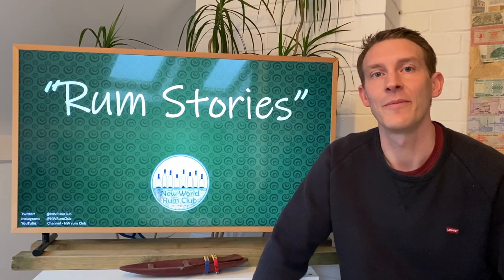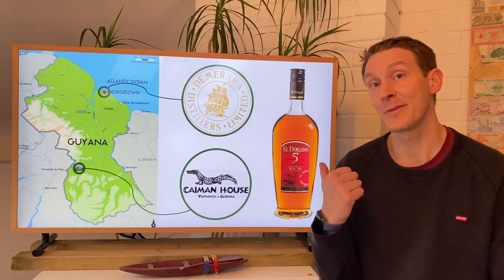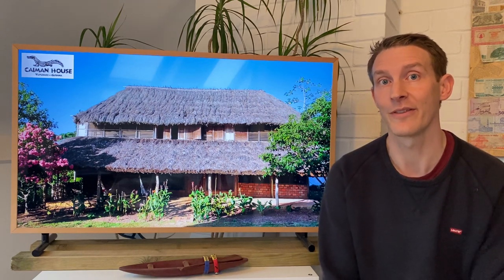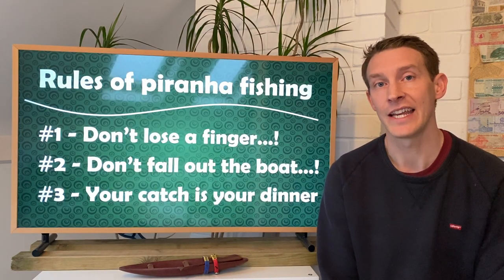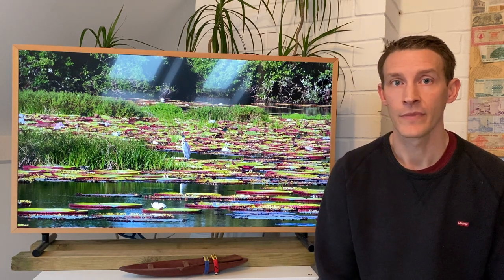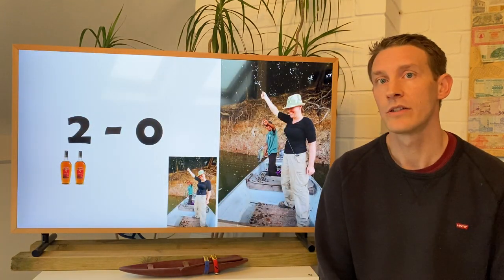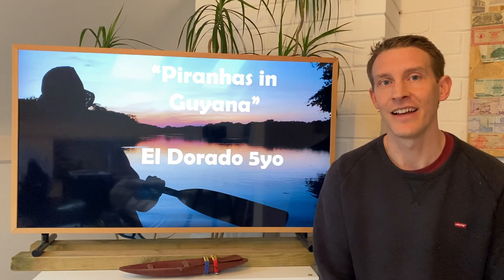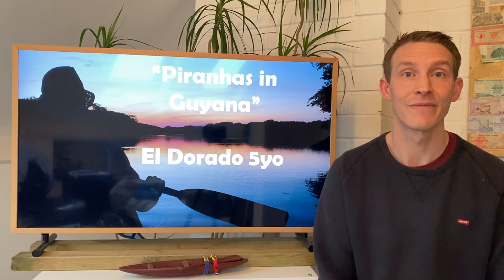Piranhas in Guyana, El Dorado 5yo - NWRumClub - VID008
Piranhas in Guyana - A story about how an adventure in the Guyanese interior led to us catching piranhas and drinking rum with the Amerindian community, and why El Dorado 5 yo is one of our favorite rums based on the memories experienced on this trip.

Rum Stories - a series of videos that talk through some of our experiences and memories from travelling the world in search of Rum.

Guyana is the home of Demerara Distillery Ltd (DDL) which house the heritage stills of Port Mourant, Enmore, Versailles, Diamond & French Savalle and is arguably on of the best producers of rum in the world. To learn more about this distillery & their Rare Collection

If you'd like to know more about Guyana then the following links should help you explore some of the amazing offerings this country has to offer. Special thanks go out to the team at the Caiman House who gave us the experiences and memories from this story.

Caiman House, Winner of the Caribbean Excellence in Sustainable Tourism Award

If you've traveled to Guyana, you'll know there's something special about this country. If you haven't, hopefully this video will make it a consideration for any future travels.

NWRumClub